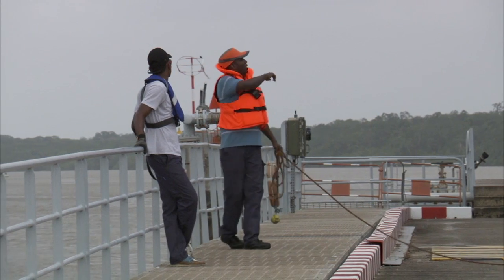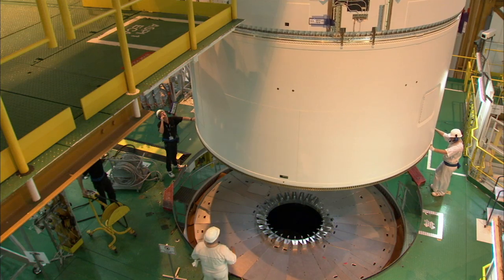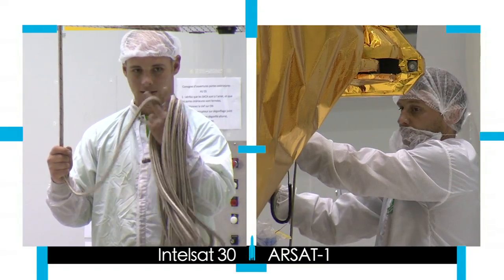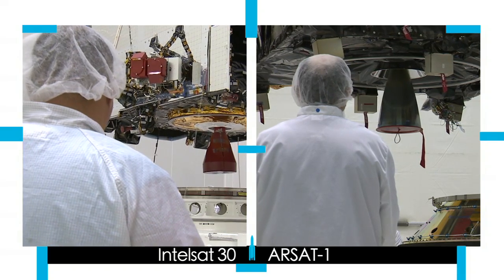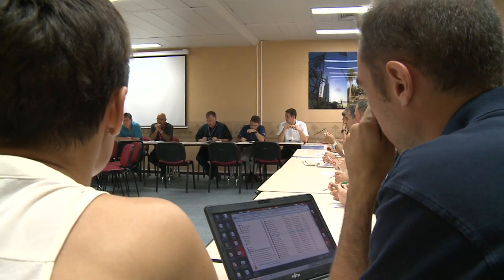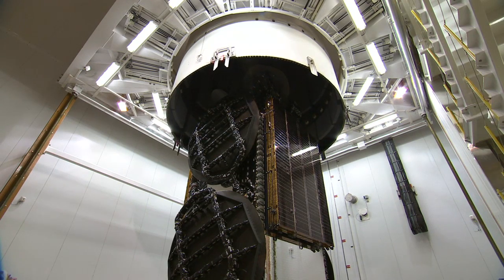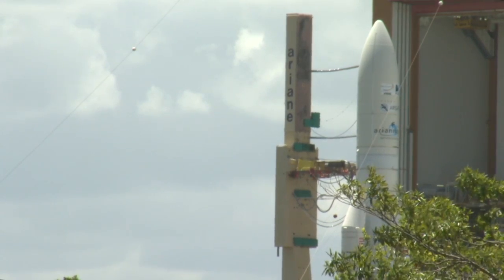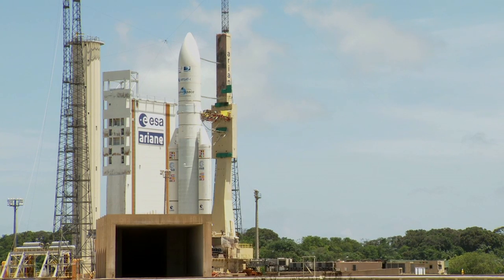Ariane Flight VA220 / Intelsat 30 and ARSAT-1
UT/GMT: Between 09:00 p.m. and 09:51 p.m. on October 16, 2014
KOUROU: Between 06:00 p.m. and 06:51 p.m. on October 16, 2014
PARIS: Between 11:00 p.m. and 11:51 a.m. on October 16-17, 2014
WASHINGTON: Between 05:00 p.m. and 05:51 p.m. on October 16, 2014
BUENOS AIRES: Between 06:00 p.m. and 06:51 p.m. on October 16, 2014